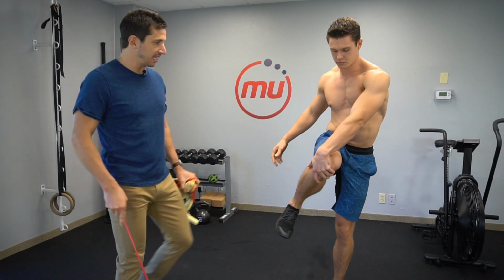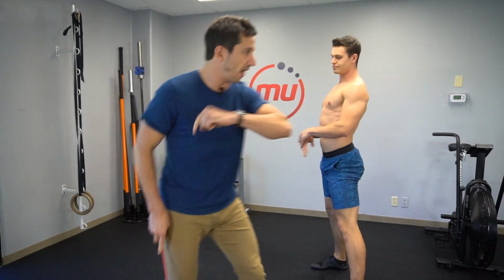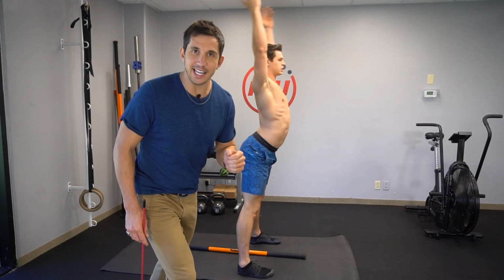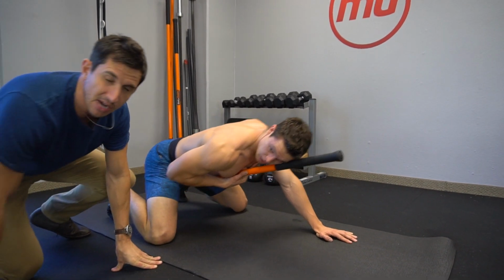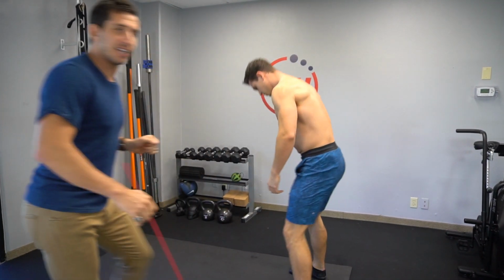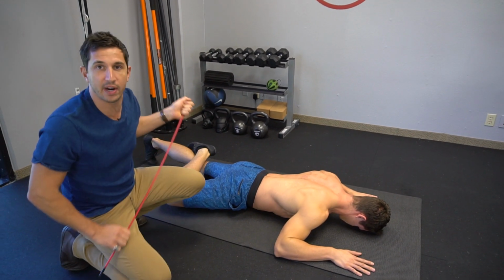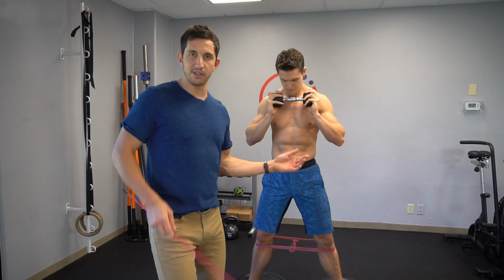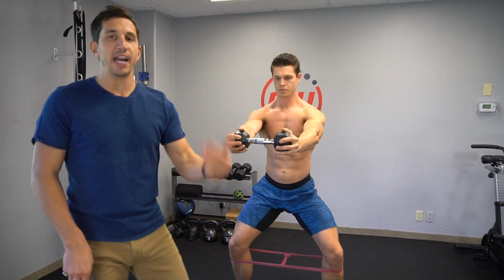Hip Guide Everything you need to know about hip issues. -MoveU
This week we are addressing hip impingement. If you have hip, back, or knee pain, this week will be helpful for you! Remember, just because we are “targeting” hip impingement this week does not mean that these videos are not relevant to you. the entire body is connected. The alignment of your hips and proper activation of your glutes directly affects your foot and shoulder positioning.

We have seen many many many people have hip surgery for hip impingement and every time it has made it worse because the root cause (poor movement) was never addressed. So, pay close attention this week!

Find your neutral pelvic tilt! If you have hip impingement, it probably worsens when you squat. This happens because the pelvis in not in the correct position (it is too anterior) and the core/glutes are not properly engaged. EVERYONE we have ever seen with hip impingement struggles to keep their core on during a squat and consequently have no idea how to engage their glutes to stand up out of a squat either! Getting your pelvis in the right position will help you do both engage the core and drive out of the bottom of a squat with the glutes.

When doing any of these exercises, watch yourself in the mirror or record yourself to see how far your pelvis arches and tucks.

Does your hip pinch when you squat? Use the FaceDickStickTechnique! Yesterday’s video demonstrated that your pelvis can tilt at various degrees, but now it is time to neutralize the pelvis and back during a squat. This technique on all 4’s (or 3’s in this case) is meant to teach you how to keep the pelvis at the exact same angle during the entirety of the squat. If you have any hip impingement, being relaxed and in the incorrect pelvic position will always result in a pinch in the hip.

Tag your friends. For those of you that can do the ADVANCED form of this glute exercise, post a video of you doing it and share it with us! (Don’t just DM us a video, it will disappear). We don’t want to see all of the failed attempts... there will be far too many. This is extremely difficult! Do 1-10 repetitions with a 5-30 seconds HOLD on each side. Don’t forget to breathe and smile.

This “criminal” glute exercise is awesome for strengthening the glute max in its end range of motion and I personally think it is more affective than the well-known “clam shell.”

If you have hip impingement, then 1️. your glutes are weak AF and 2️. there is a 99% chance that you do your squats, deadlifts, and lunges in anterior tilt with a disengaged core. These two components contribute to your impingement. Tucking posterior and strengthening the glute will stabilize the hip in the correct position and allow the ball and socket hip joint to slide in the proper orientation.

Squat with your glutes!!! This squat variation is not as simple as it looks. This is a “box squat,” but with an emphasis on keeping your torso VERTICAL before you stand up so that the glutes are forced to activate rather than the quads. So, if you are normally quad dominant with your squats, this technique helps to get your glutes firing when coming up out of a squat. This same glute activation will then need to be applied to a full squat.

Most people stand up from a squat with their quads and then activate their glutes at the top of a squat. If you have hip impingement, this is another cause! Activating the quads will pull you even more into anterior tilt and pinch the hip… learning to use the glutes with a neutral spine will stabilize the pelvis in the correct position and keep your hip “open” on the way up.

If you have hip impingement, doing the squat movement in this video may not be for you right now! You may need to focus on the videos we posted earlier in the week for several weeks/months before transitioning back to a full squat. ***This squat is very wide… everyone will have varying squat widths. I am 6’5” and this squat width works well for my mechanics. Many of you will need to have a more narrow squat stance and that is totally fine!!

Within the next few weeks/months of practicing your pelvic position and body awareness, you should be able to do an unweighted squat without pain!! It really takes some inward analysis of yourself and trial and error! Same with walking, running, swimming, sleeping, etc. Get some strength in the glutes and keep the pelvis tucked a little more posterior to open up the hips!

Want more help from us? The MoveU online program allows us to help people all over the world.